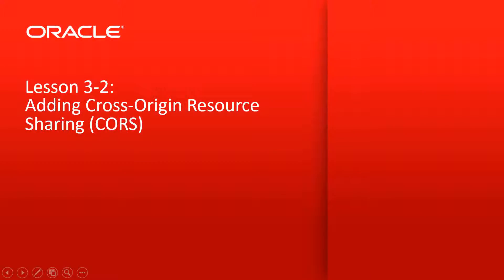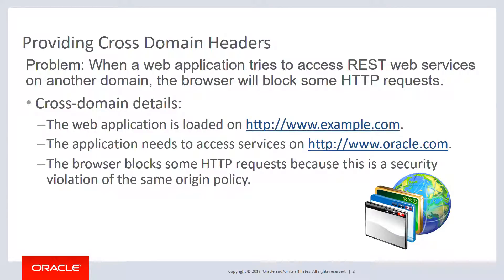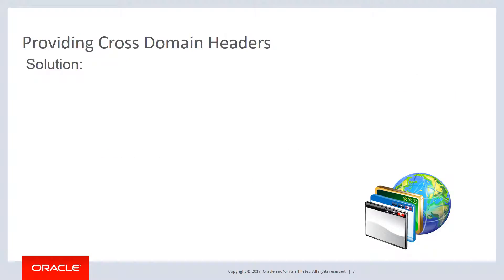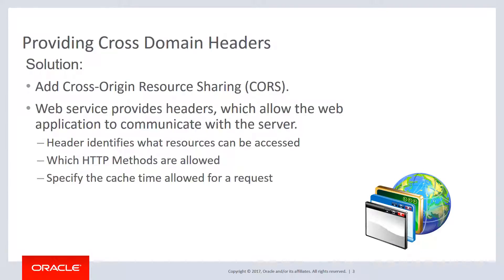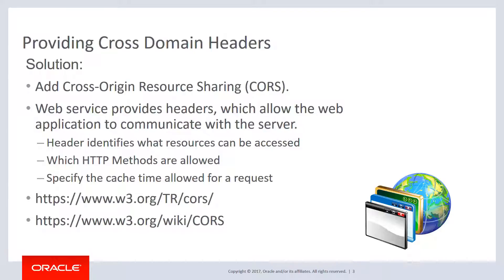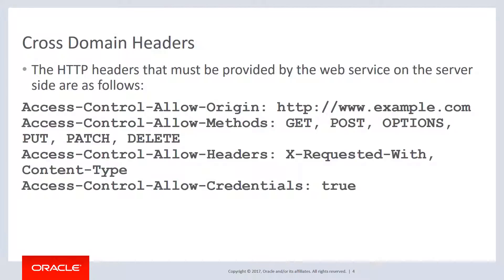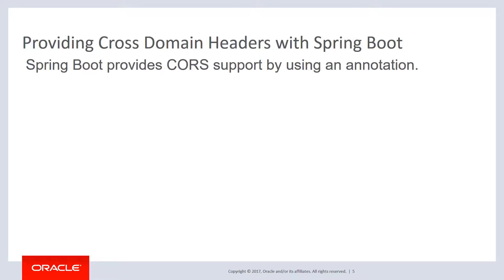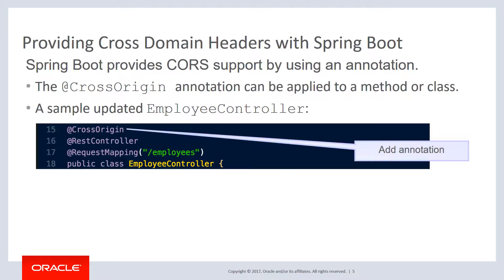Java Microservices MOOC: Lesson 3-2 Adding Cross-Origin Resource Sharing (CORS)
In this lesson, you learn how to add Cross-Origin Resource Sharing (CORS) to your Spring Boot application.

1080p/720p HD.